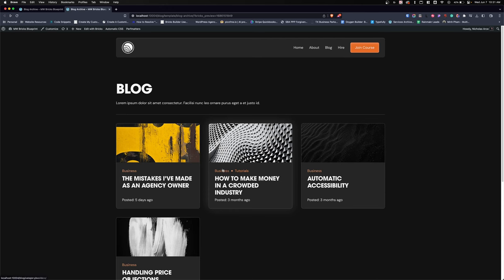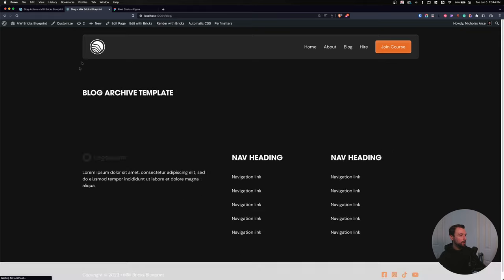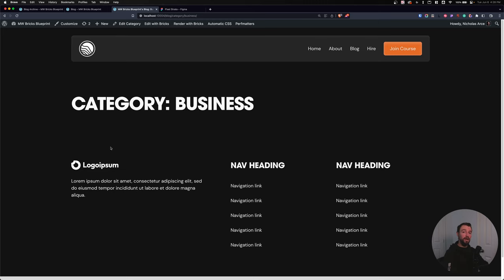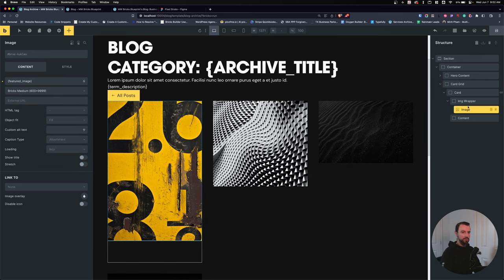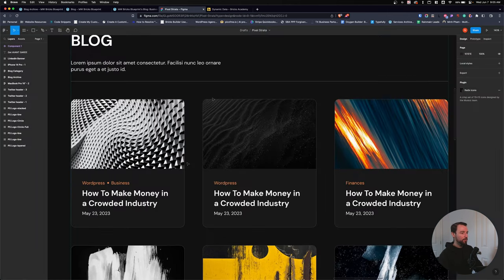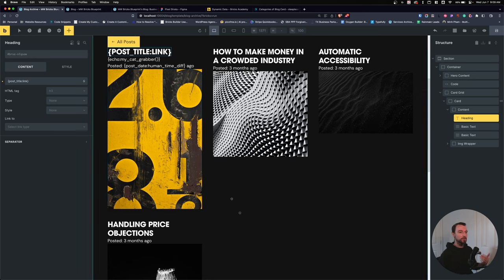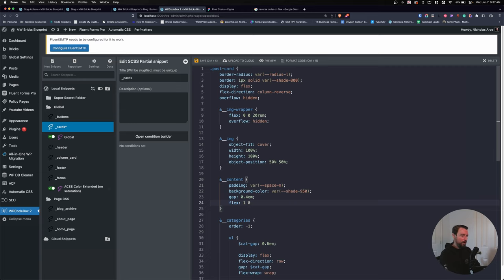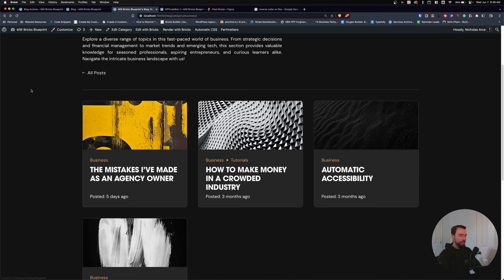A Better Blog Archive Template Setup - Bricks Builder Tutorial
How do you make a Blog archive template in Bricks Builder? I have seen many ways that bricks users have created these and usually I see them get it wrong. I will show you the correct method for building an archive template to cover two use cases in one. It will work as the archive template and the category pages. Not only that but it will have dynamic content, depending on which page the user lands on.

Chapters:
00:00 - Intro
00:53 - Notice
01:27 - Creating Template
02:10 - Setting Template Conditions
03:56 - The Magic of This Tutorial: Dynamic Content
10:55 - Adding Blog Cards + Cool Tricks
19:00 - Proper Card HTML Structure
20:57 - Styling: Naming Classes
24:15 - Styling: Top Content
28:21 - Styling: Button CSS
29:59 - Styling: Cards
47:25 - Card Accessibility
49:23 - Styling: Better Looking Focus Tip
54:16 - Correcting Accessibility CSS Mistake